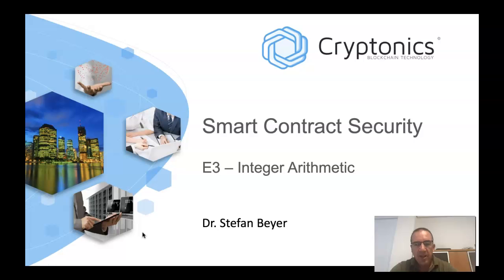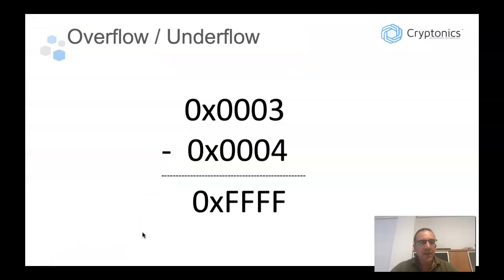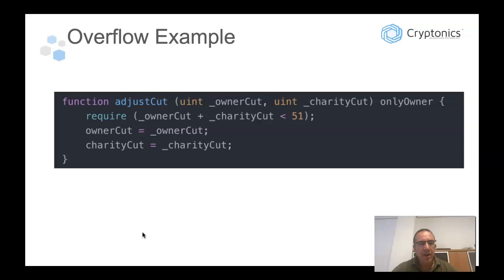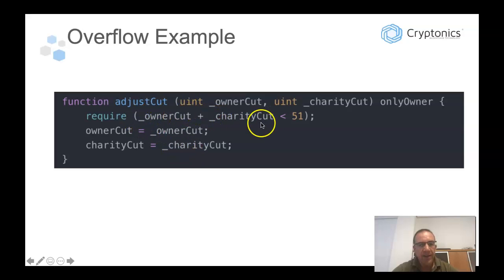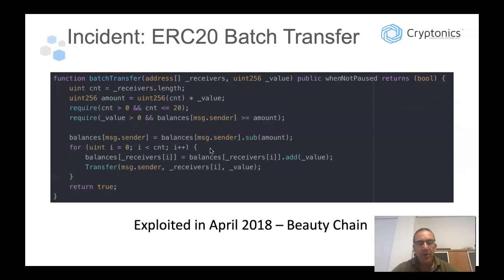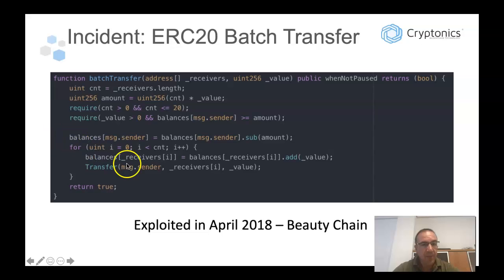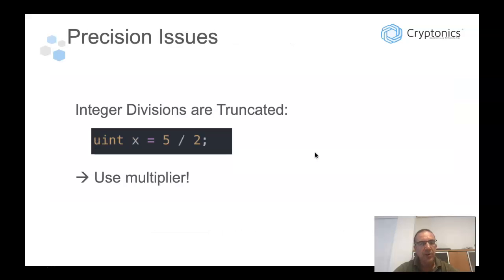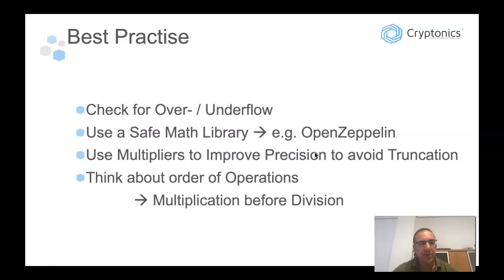Smart Contract Security - E3 Integer Arithmetic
Smart Contract Security Part 3 -  Integer Arithmetic